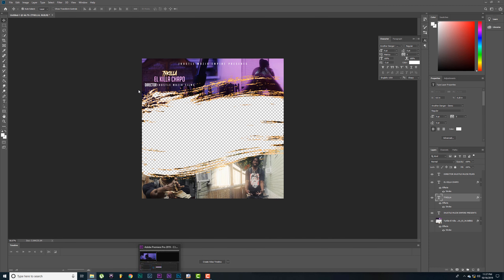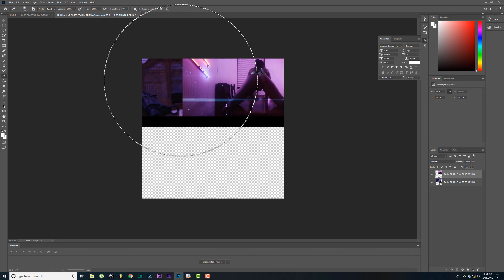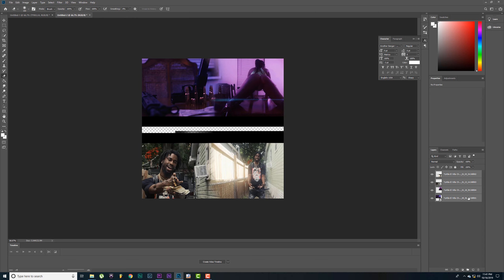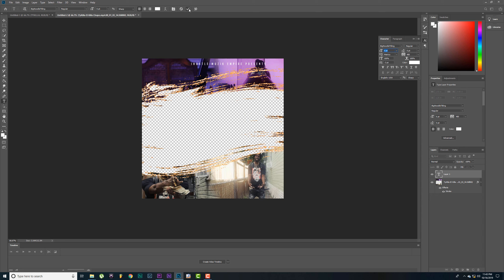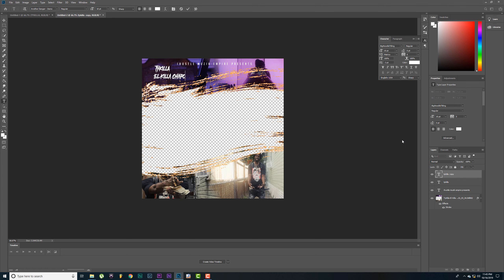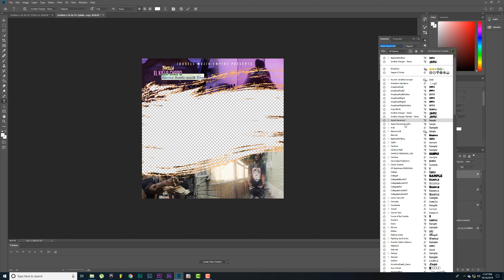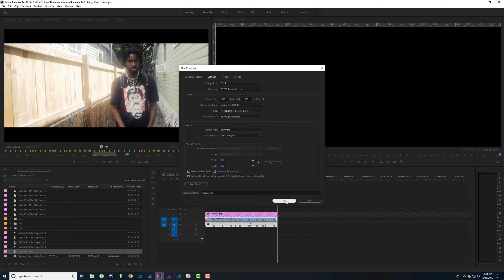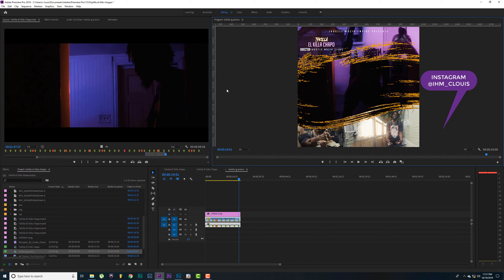How to make a IG music video promo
Make an Instagram music video promo using photoshop and premier pro cc 2019 Equipment used
Adobe premiere
Canon m50
Panasonic GH4